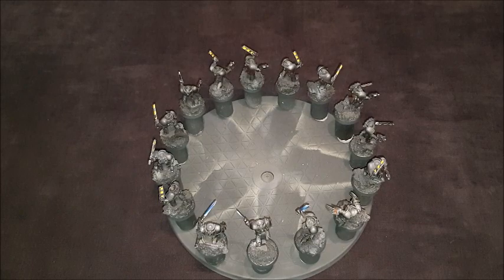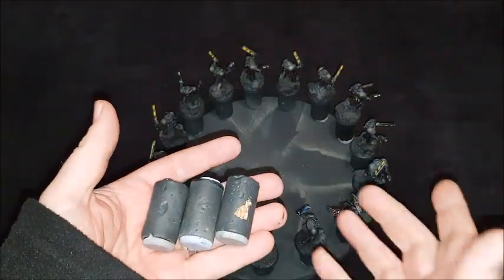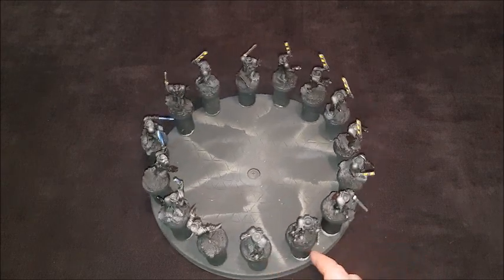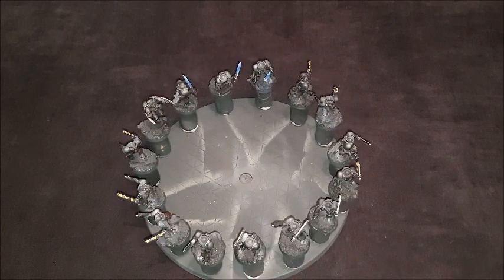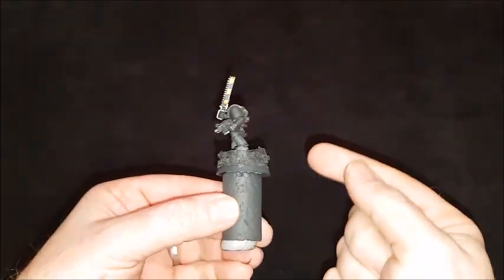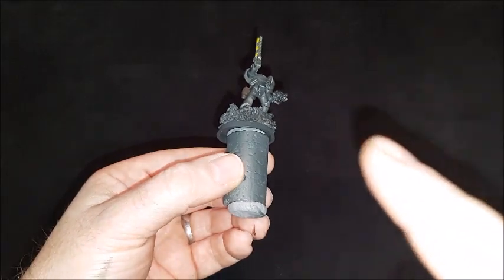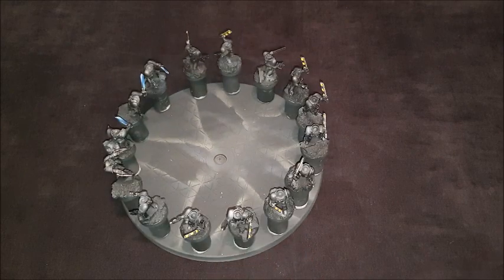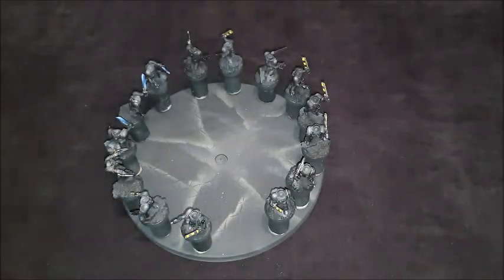Revolutionary Painting Handle?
The best painting handle out there?